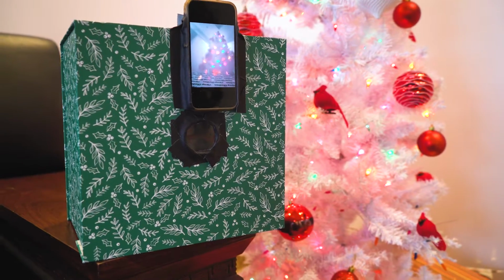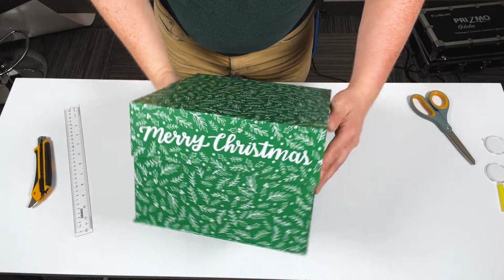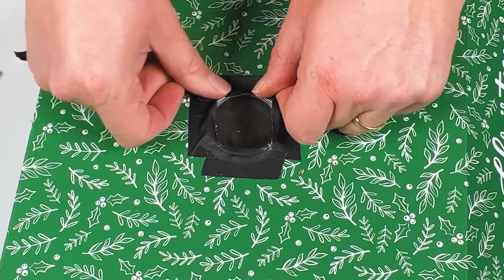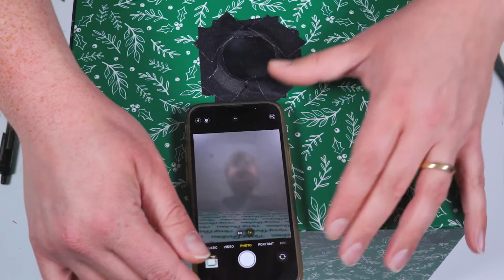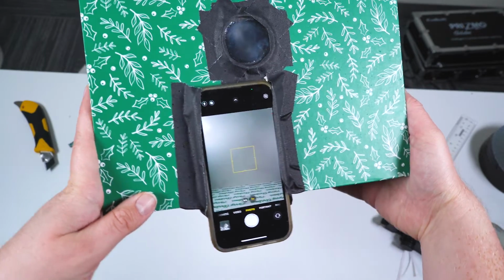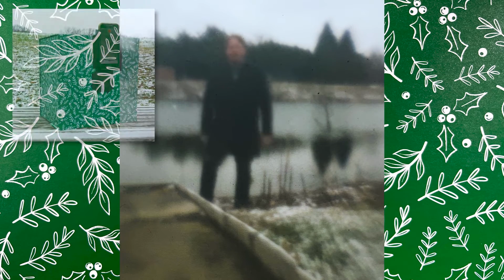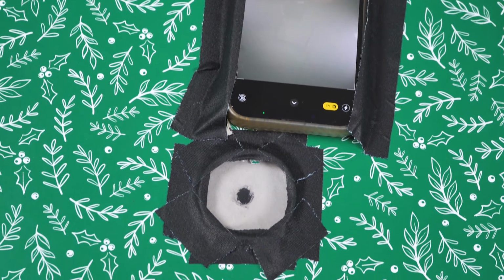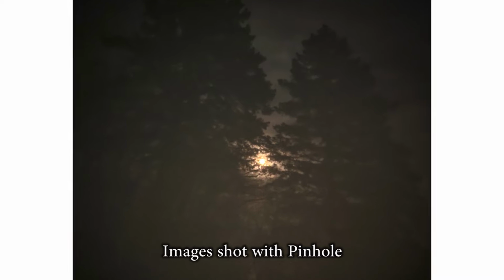Build a DIY Christmas Present Camera Obscura for your Smartphone!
This Christmas we wrapped up a fun DIY camera obscura build just for you! Happy Holidays from Sean and the Fotodiox team!